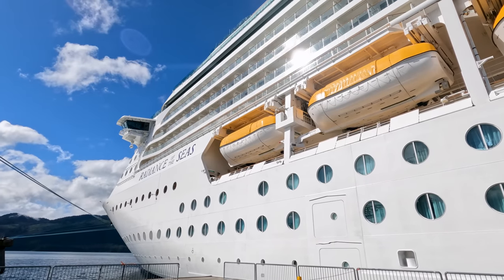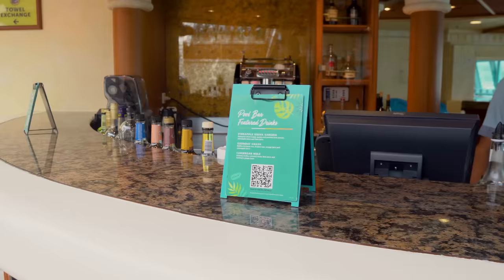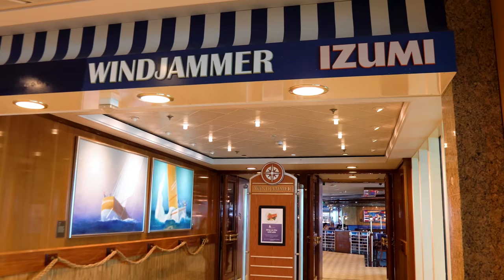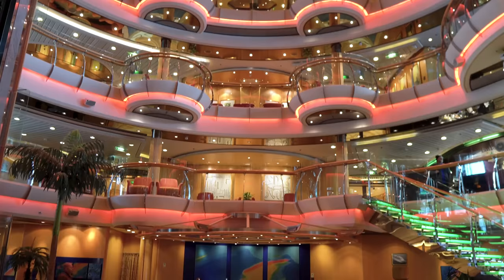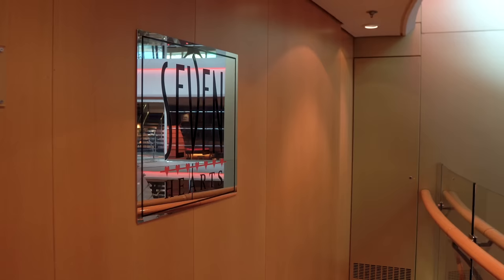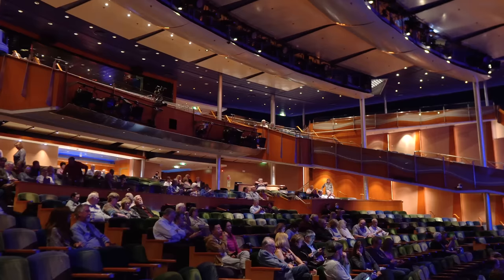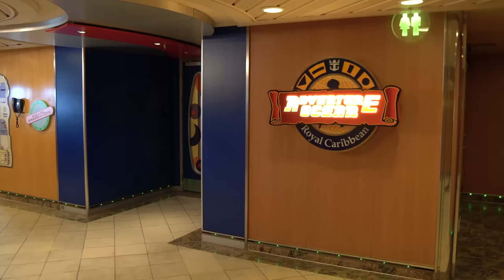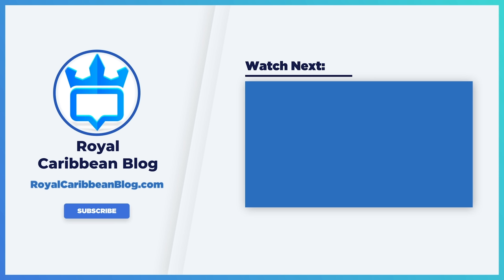Radiance of the Seas Full Cruise Ship Tour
Take a full walk through tour of Royal Caribbean's Radiance of the Seas in 4K to see everything you can do onboard the ship.